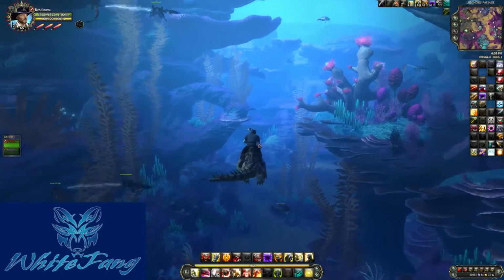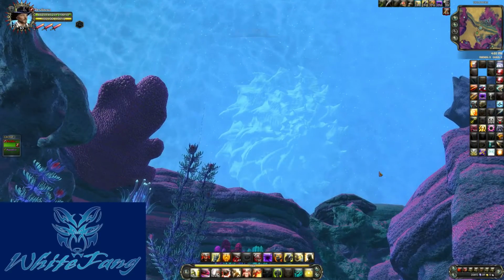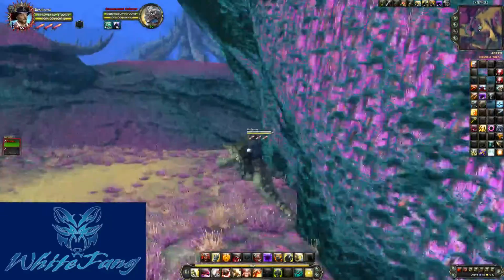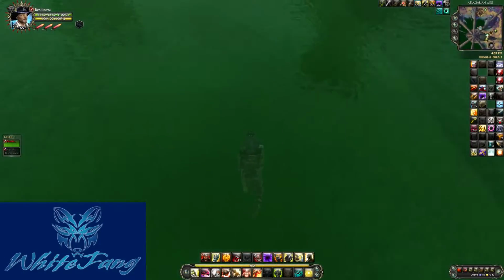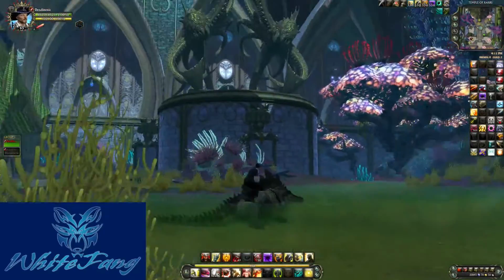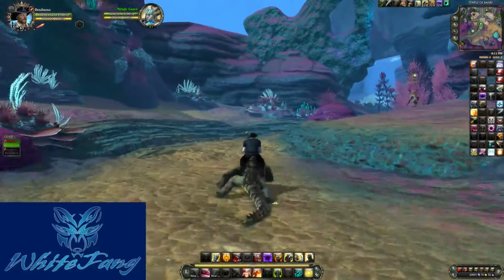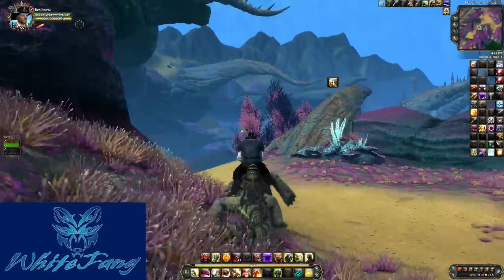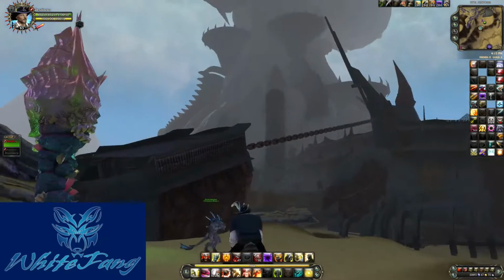Rift: 3.0 Nightmare Tide - Goboro Reef Run through!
Check out a quick run through of the zone, enjoy the art, and see what lurks in the depths of the plane of water!